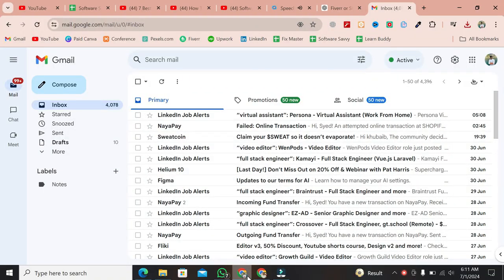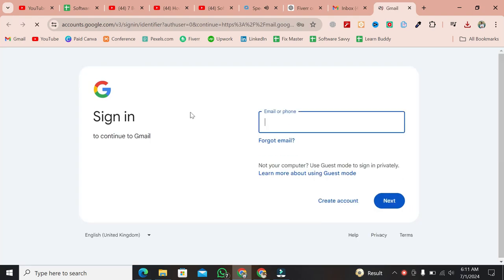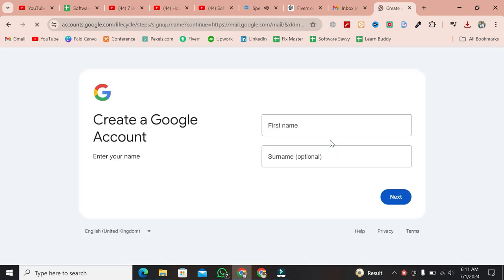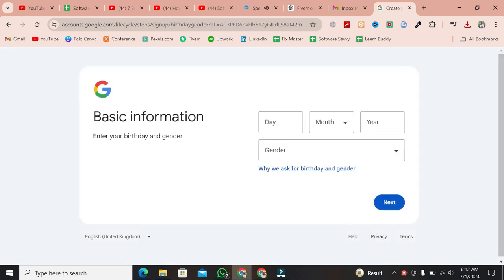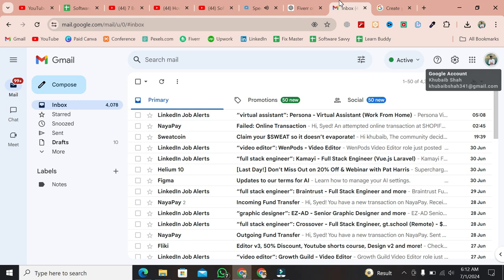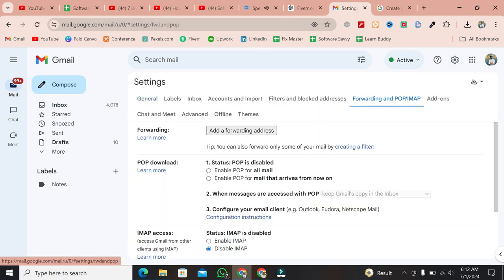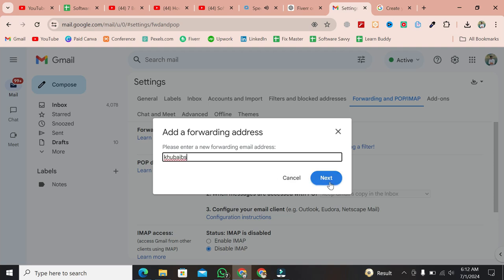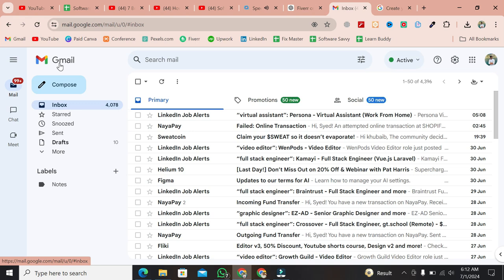How To Change Your Email Address On Gmail | Quick & Easy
Don't miss out on this essential tutorial to manage your Google account effectively.